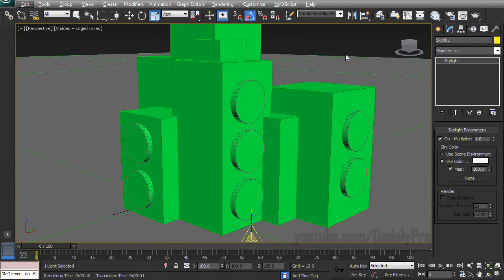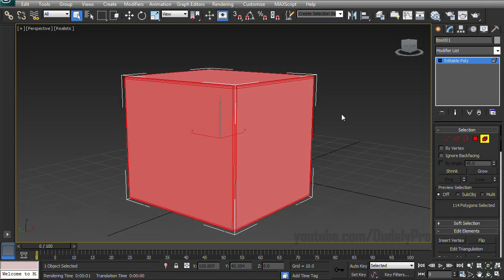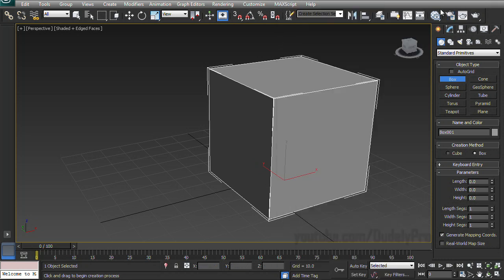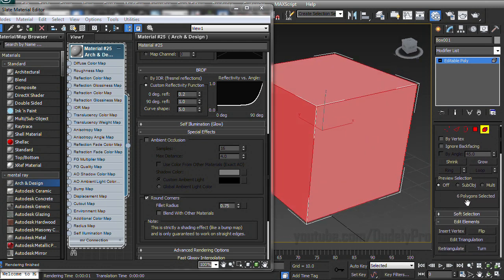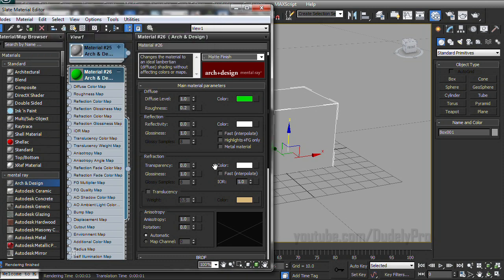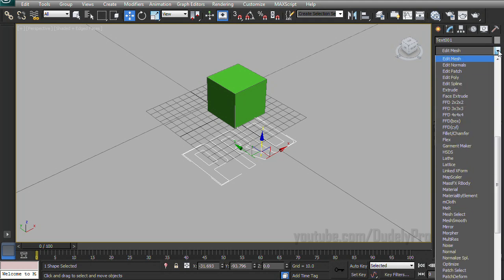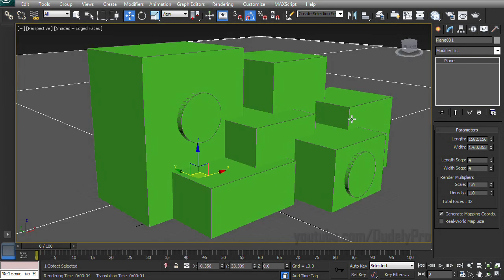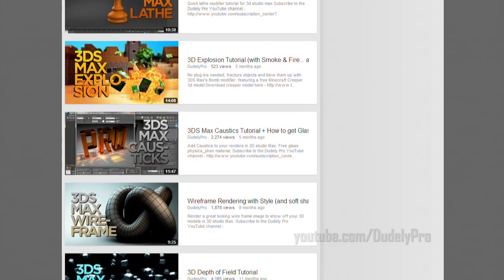Easy Rounded Corners Tutorial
Quick and simple tutorial introducing the Arch and Design material's special effects
in 3ds Max